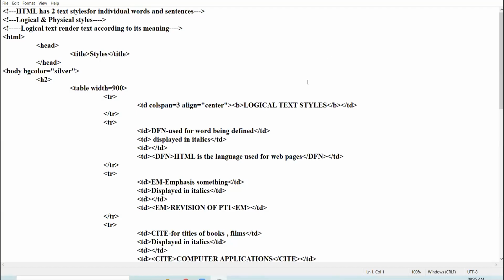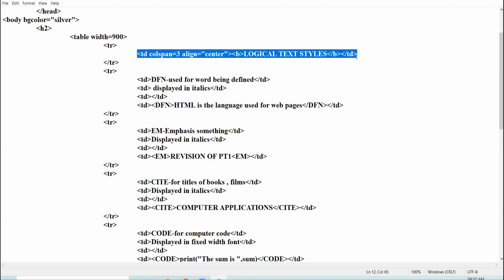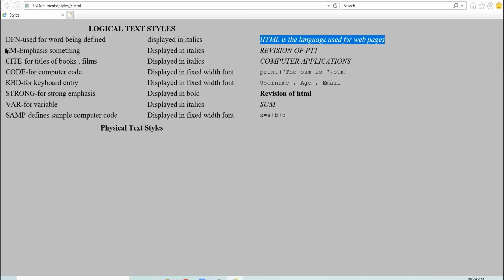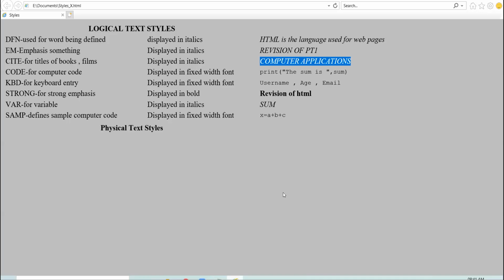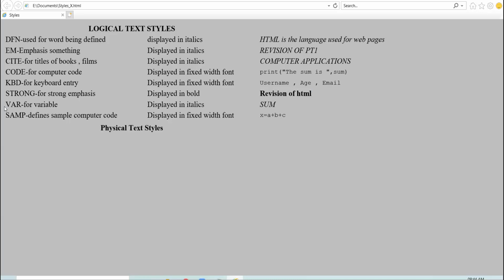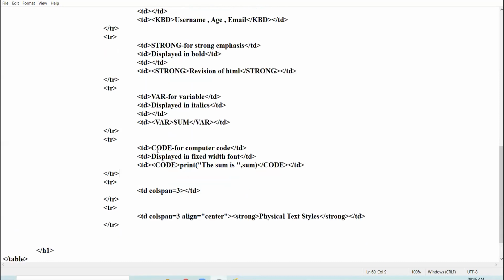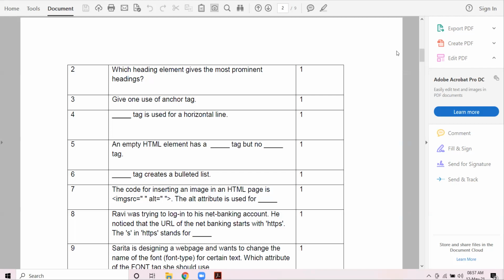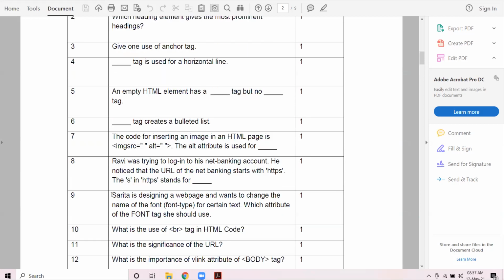12 5 21 X COMPUTER REVISION TOPIC STYLES IN HTML